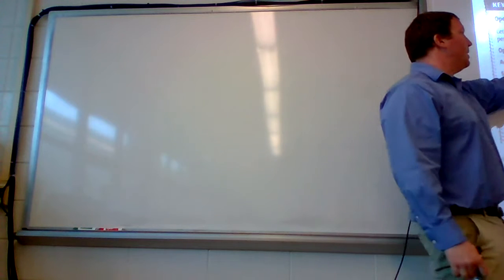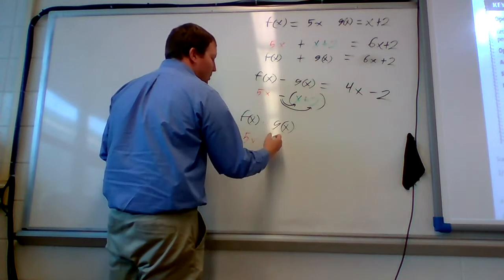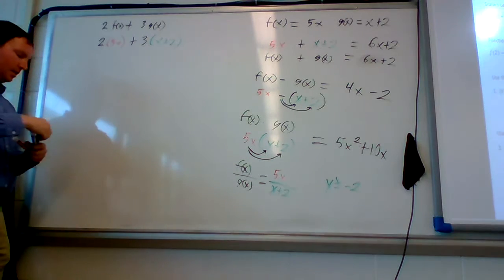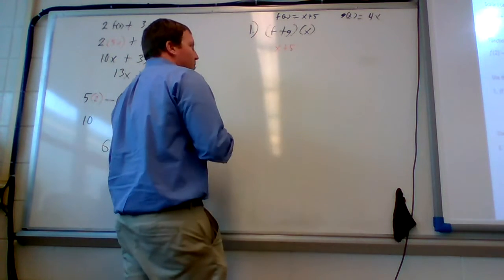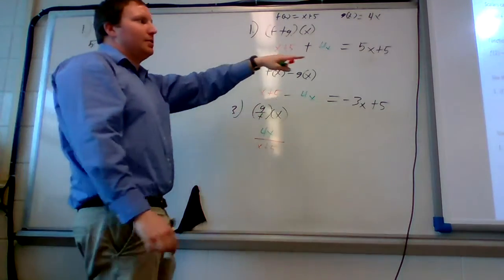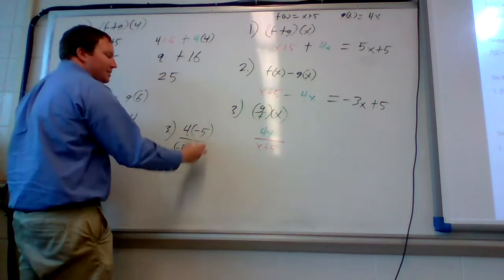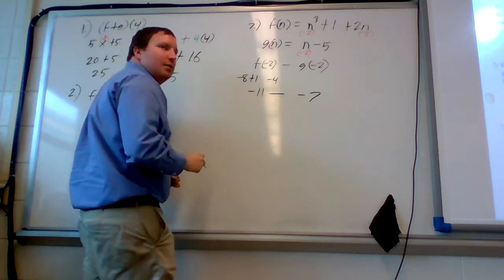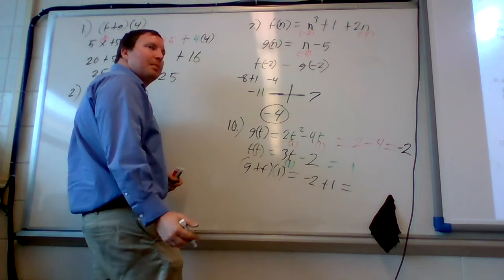operations of functions